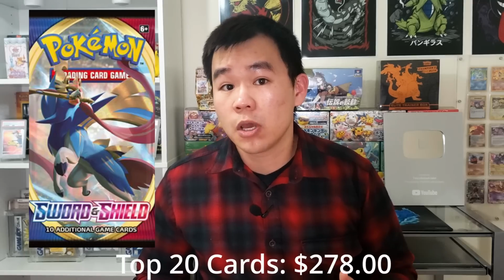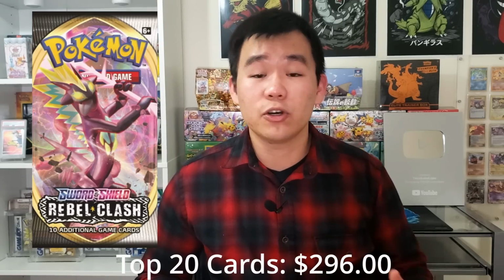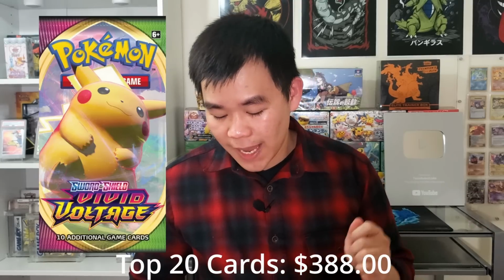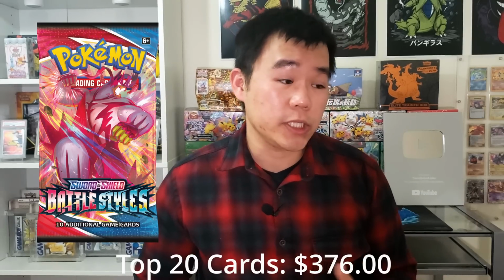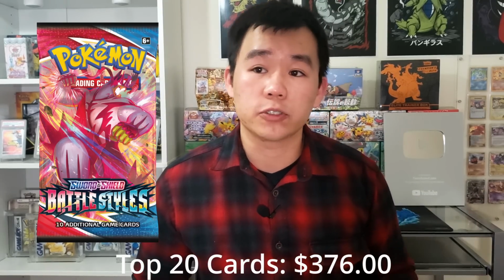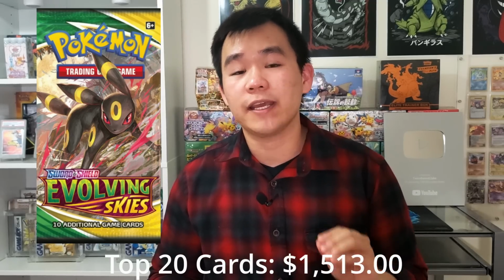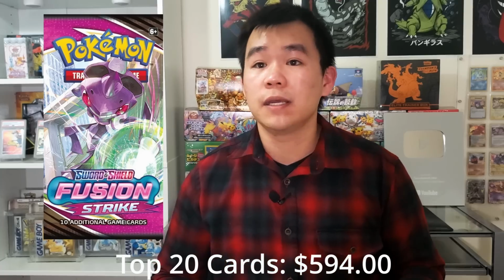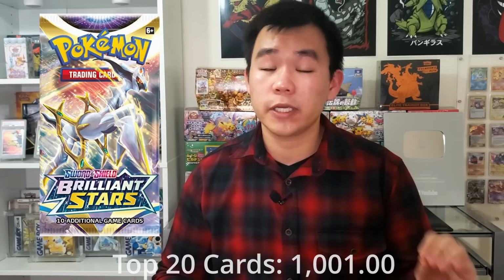What is the most valuable Pokémon set you can open?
Today we're reviewing every Sword & Shield pokemon card set and seeing which is the best one you should open that has the valuable pulls!

0:00 Intro
1:03 Sword & Shield Base
2:12 Rebel Clash
3:18 Darkness Ablaze
4:11 Vivid Voltage
5:50 Battle Styles
7:24 Chilling Reign
8:22 Evolving Skies
10:33 Fusion Strike
11:25 Brilliant Stars

My Supplies:
UltraPro Toploaders & Soft Sleeves

Card Saver and Storage for Grading

Pokemon cards? Pokemon cards!